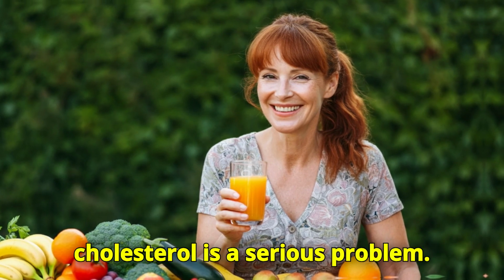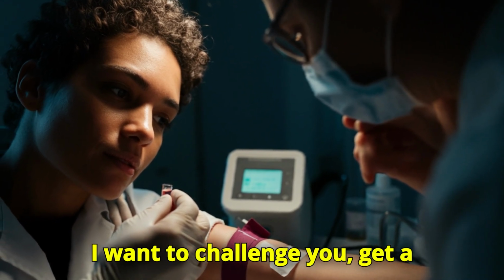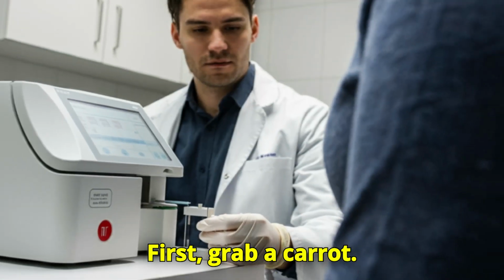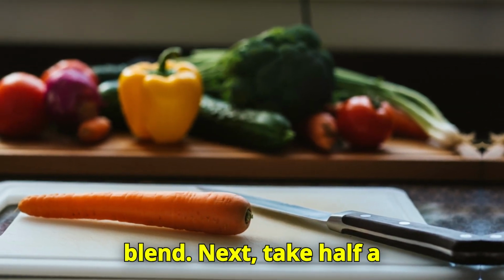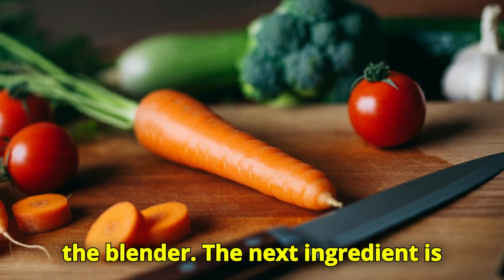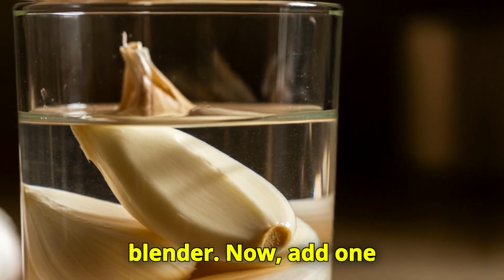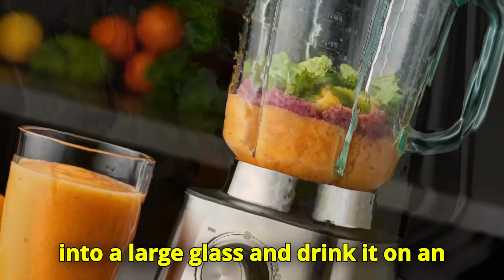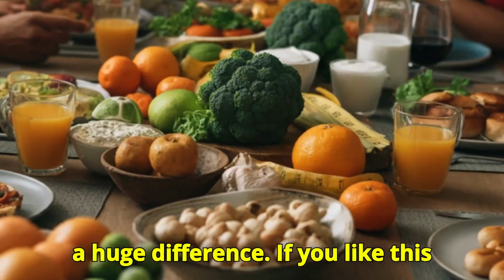THIS ONE JUICE RECIPE REDUCES CHOLESTEROL IN 21 DAYS. DRINK THIS JUICE AND IMPROVE YOUR HEALTH!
Discover the best home remedy for high cholesterol! Learn a simple and natural recipe that can transform your health. High cholesterol, high blood sugar, triglycerides - all of this can be controlled with this miracle juice. Watch now and start taking care of your health today!